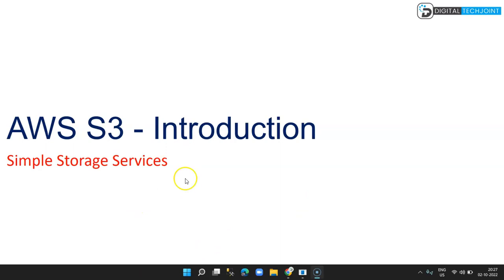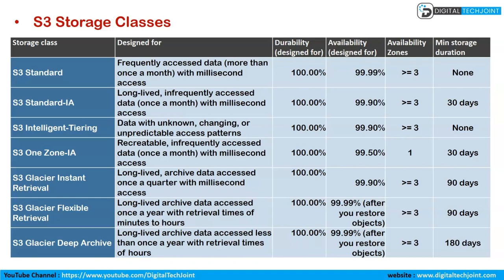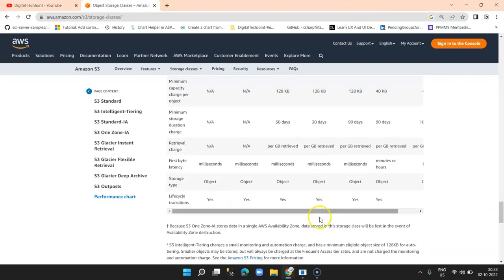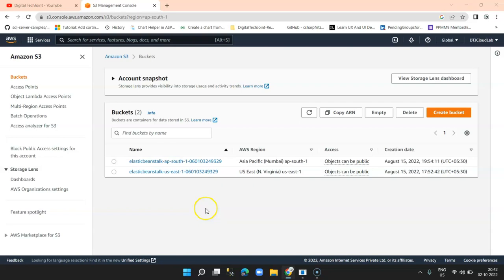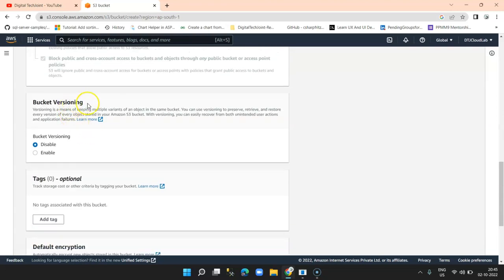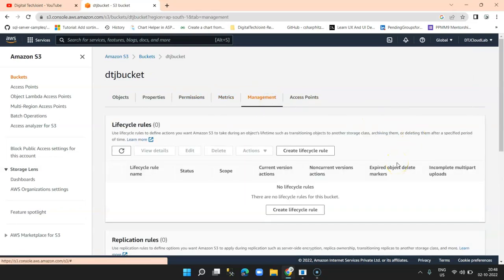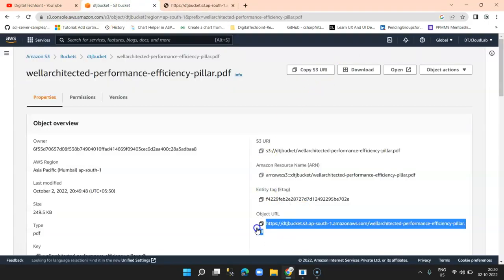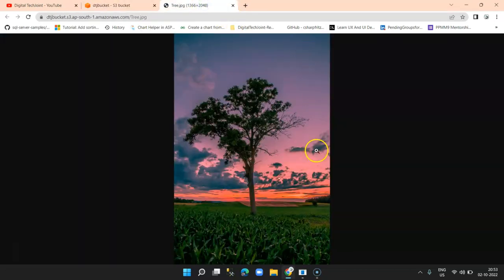Learn AWS Simple Storage Service (S3)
In this tutorial we learn about one of the important service of AWS i.e. Simple Storage Service (S3). It includes introduction to S3, rules and validations for creating buckets, Uploading objects, making it accessible globally and other important aspects while working with AWS S3.

This is the first video in the series of learning S3, we are releasing more videos to cover the entire topic of S3. So stay tunned.